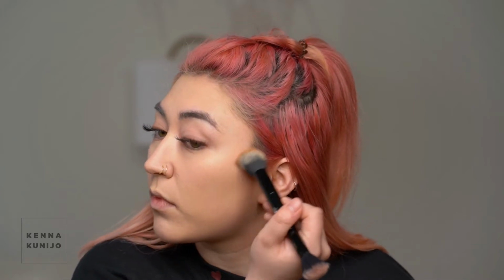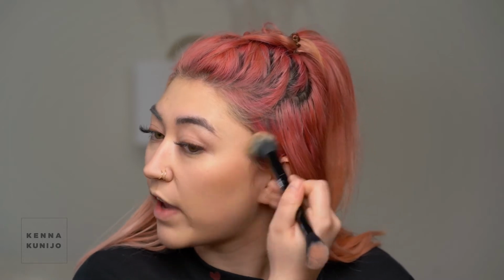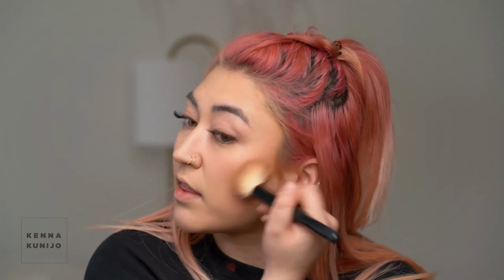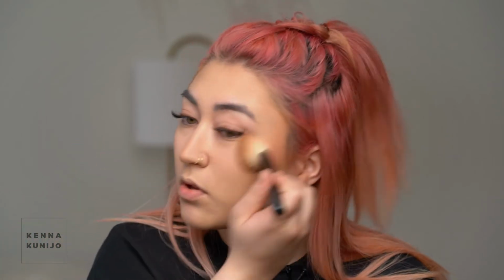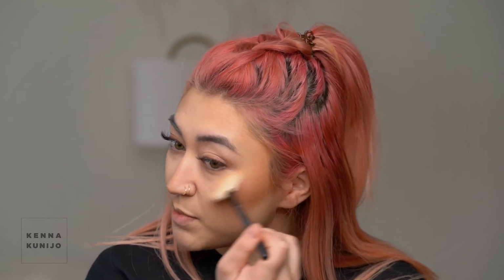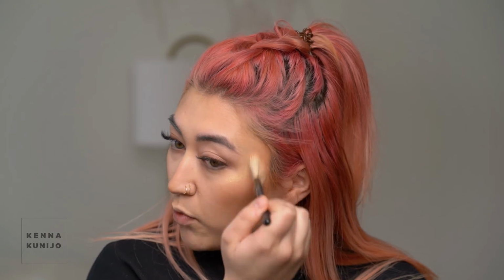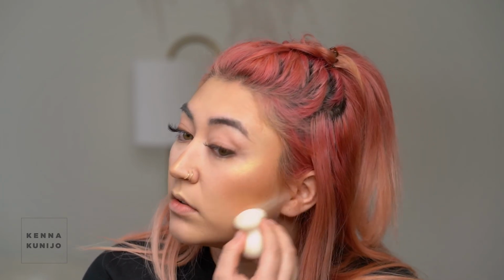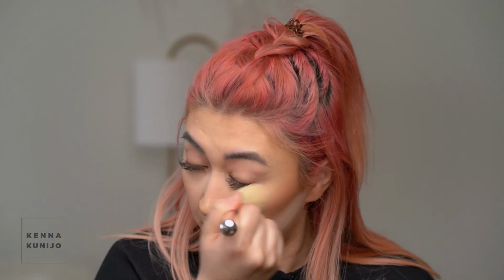How To Contour and Highlight Like a Queen | Kenna Kunijo Salon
Learn how to contour and highlight your face like the queen you are. Check out this makeup tutorial from our salon manager, Mackenzie (and her furry friend, Louise!), from Kenna Kunijo Salon in Charlotte, NC.